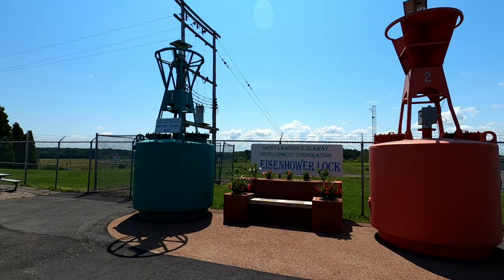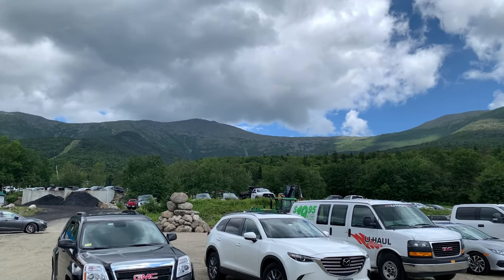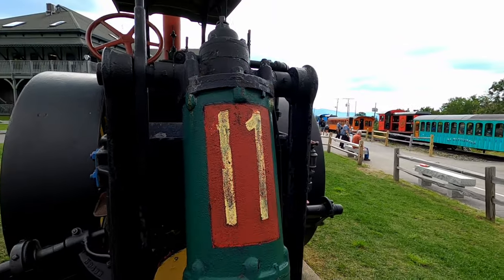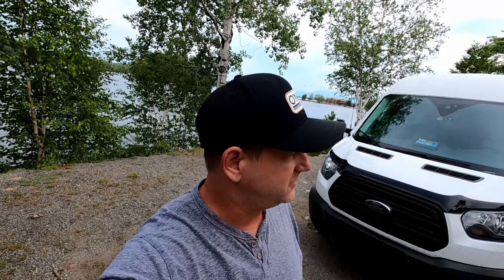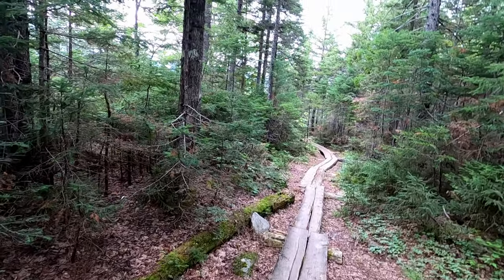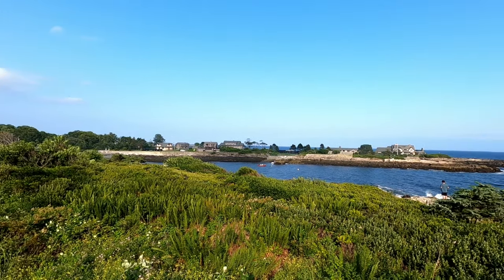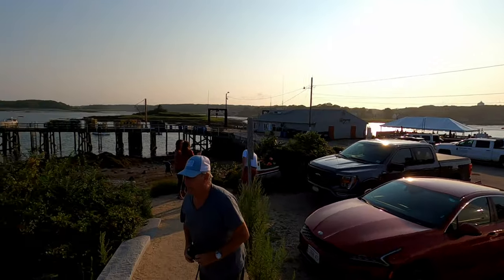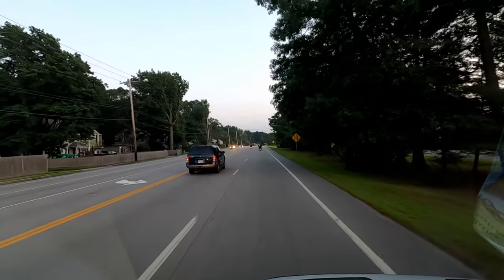MTBPlanB Moose spotting in New Hampshire and Maine!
Join us this week as we get a view of Mount Washington in the White Mountains from the bottom of the Cog Railway, the oldest cog railroad in the world. We then travel up to Baxter State park looking for moose at the lake at the base of Mount Katahdin, the northern terminus of the Appalachian trail. The Ford Transit and us end up having a very close encounter with a moose at night. From there, we travel south viewing some of the coastal favorites of Maine such as Kennebunkport Walkers Point, Bush Compound, Goat Island and St. Ann’s church.